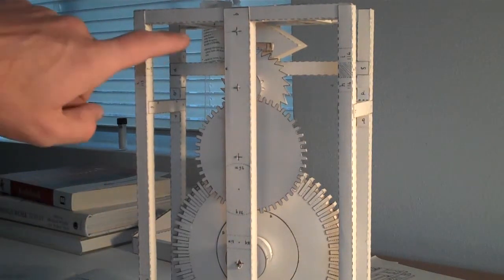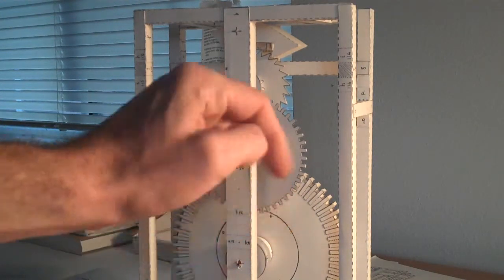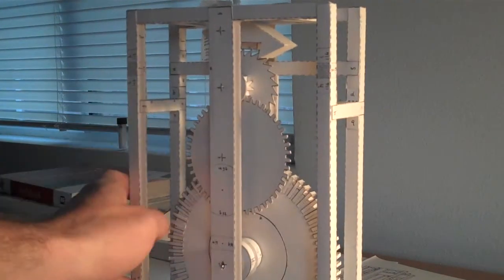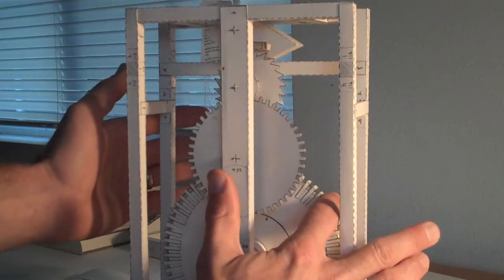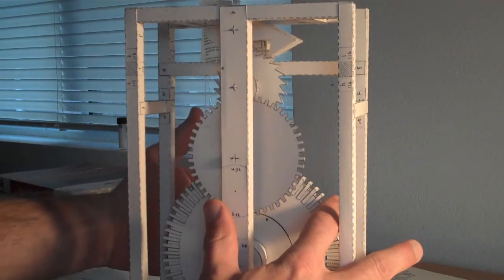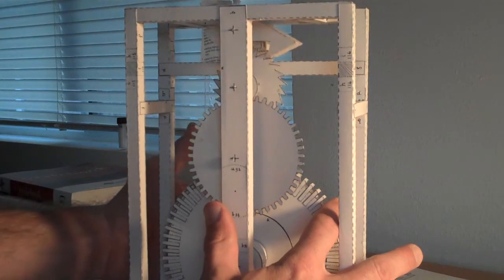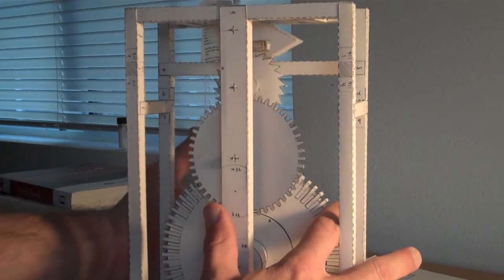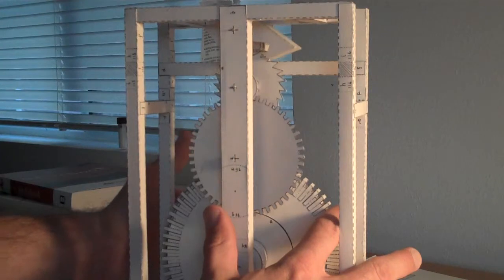Motor wheel and escapement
A progress report on the paper clock.